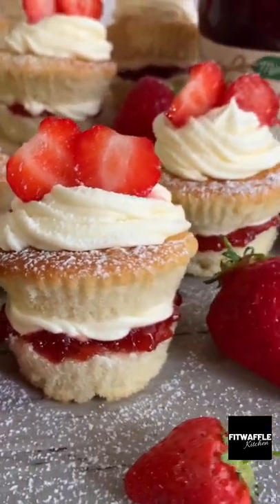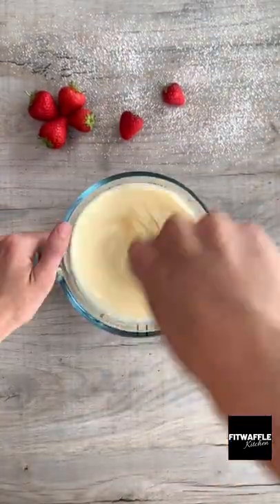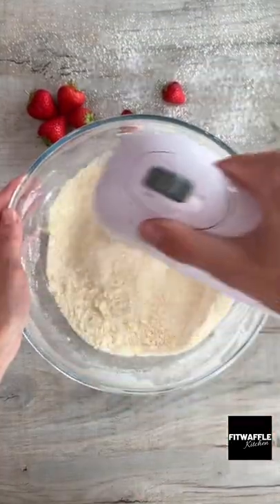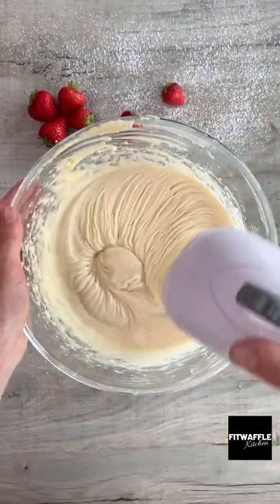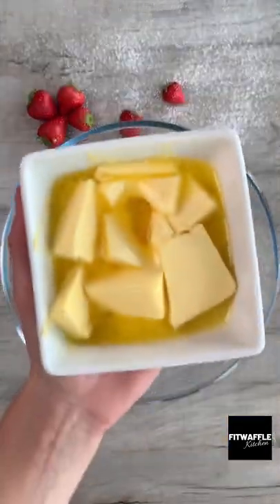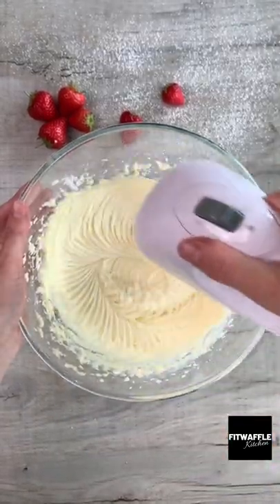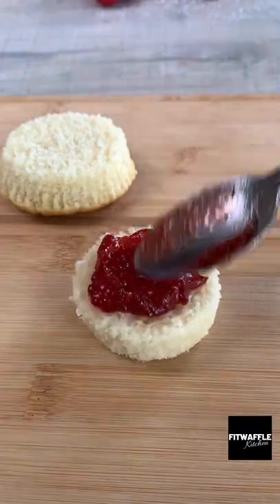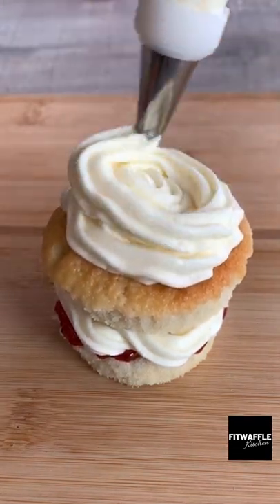Mini Victoria Sponge Cakes! Recipe tutorial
How to make Mini Victoria Sponge Cake packed with strawberry jam and butter cream!

It's so simple to make I filled the cake with strawberry jam and butter cream! These are fun and delicious!